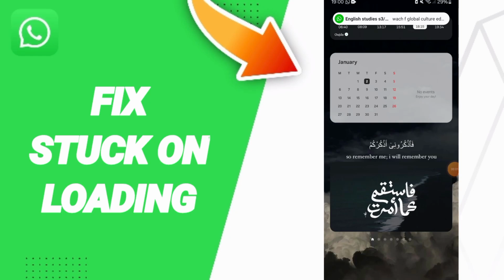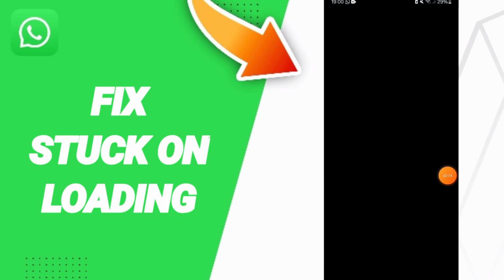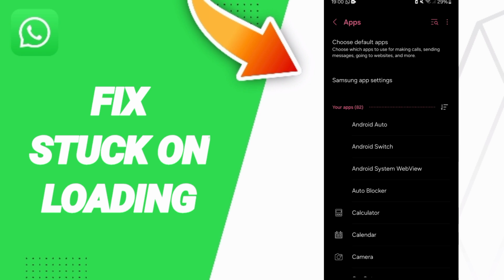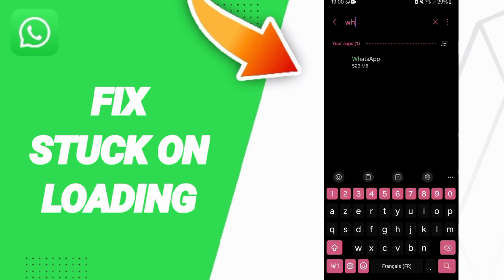How To Fix Stuck On Loading On WhatsApp App 2025